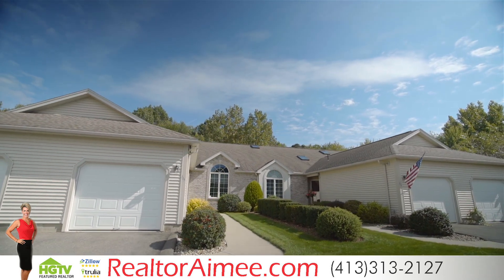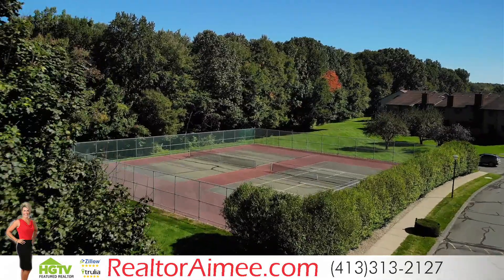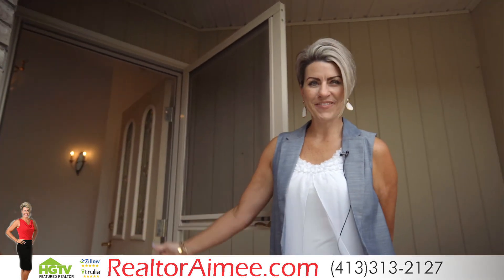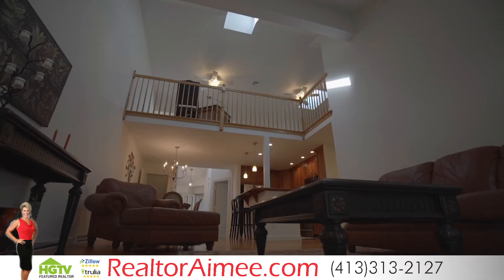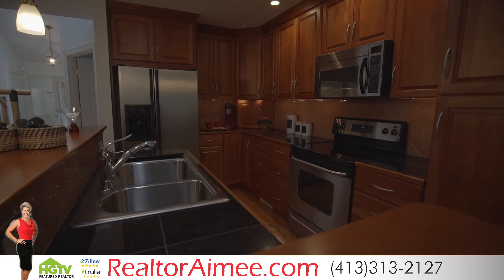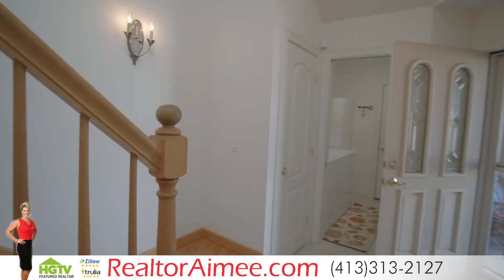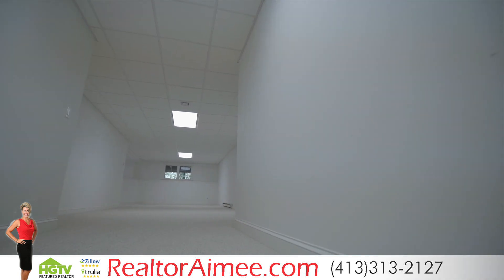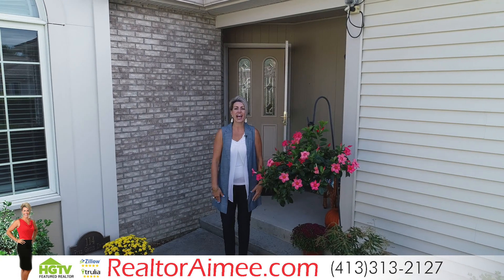114 Pine Grove Condos South Hadley, Mass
Real Estate Sample work

Videographer Jeff Masotti
Edited By Jeff Masotti
Graphic Arts by Thomas Moore of TigerWeb

Luxary Listing Condo Do you love what we do ? Consider donated to help support our coffee habits